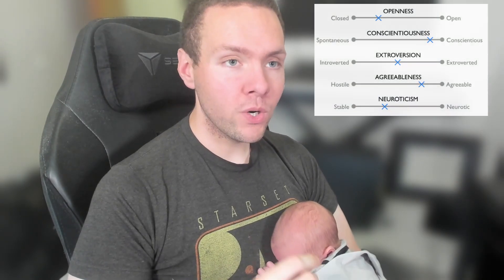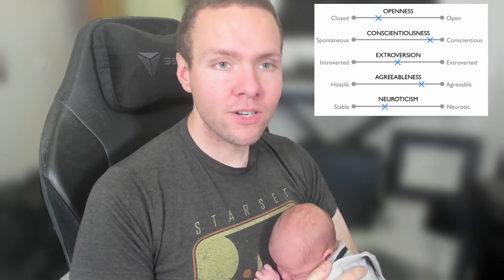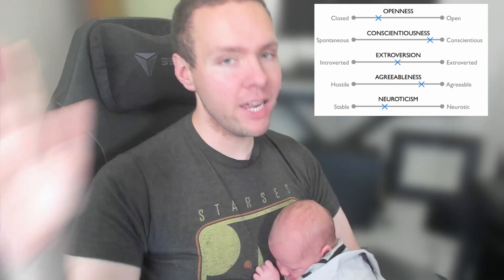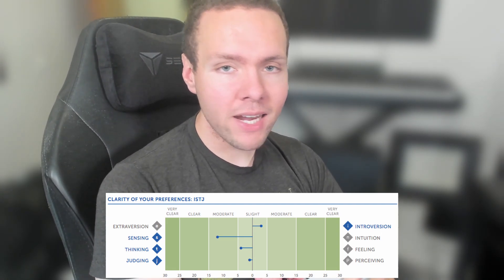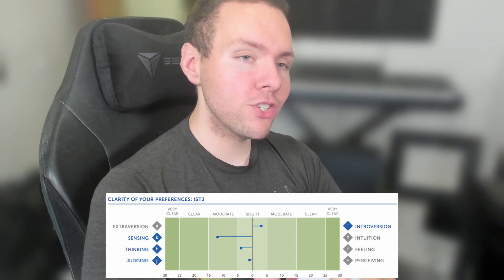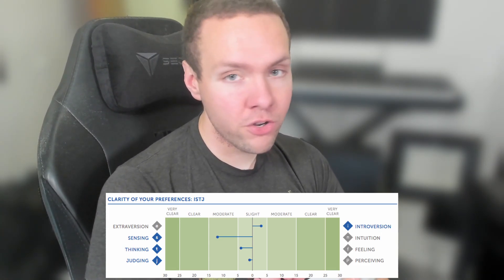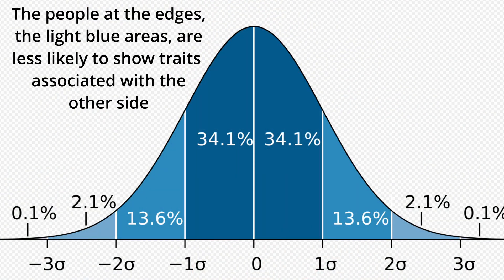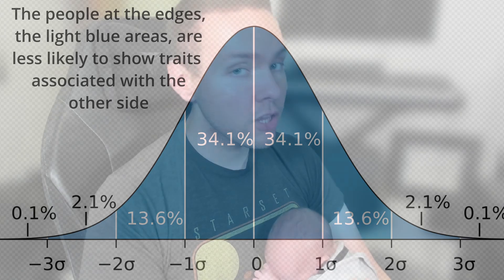Do Ambiverts Exist? | Personality Psychology - Jung, MBTI, Five Factor Model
A discussion on what ambiversion is within the context of a few personality psychology models.